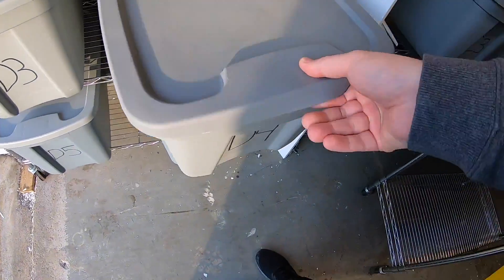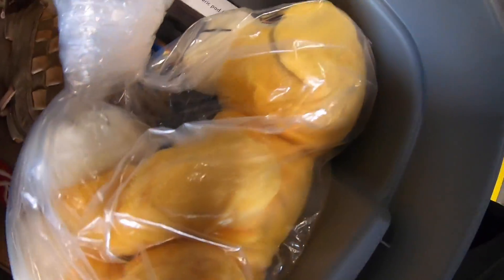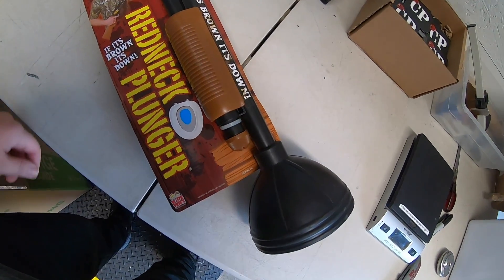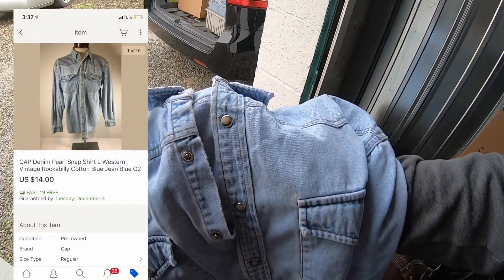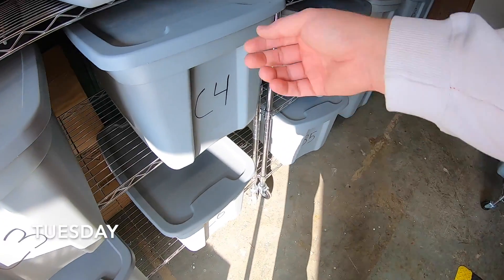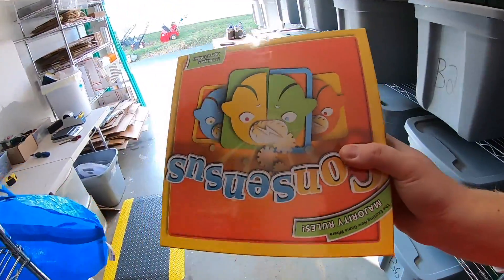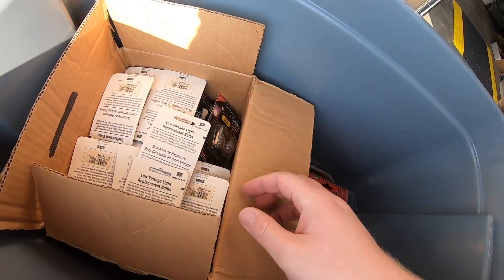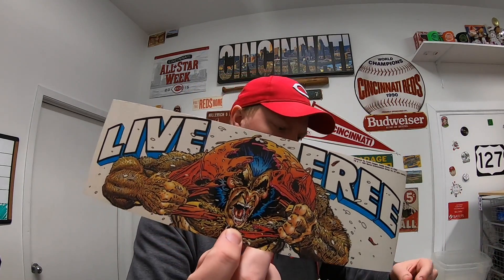What is The Secret to Selling on eBay?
Storage Racks W/Wheels

Bubble Wrap

Macbook Air

IKEA BAGS